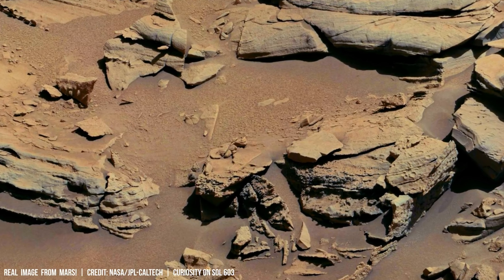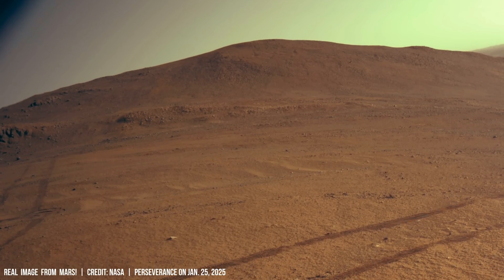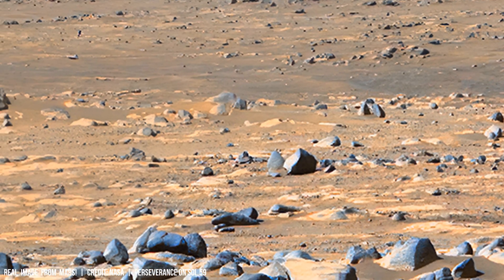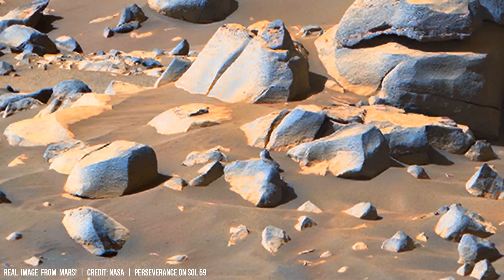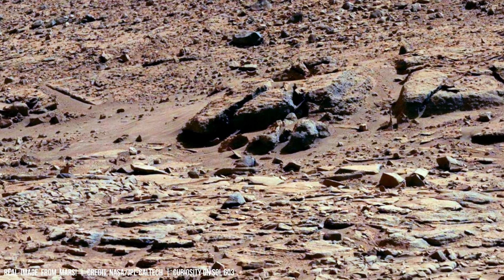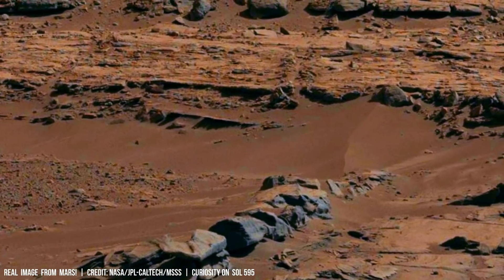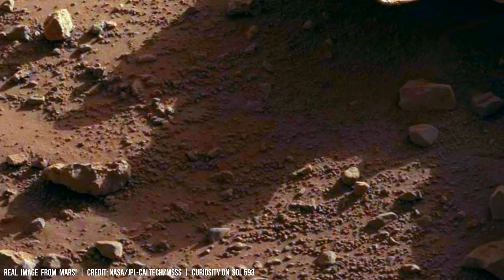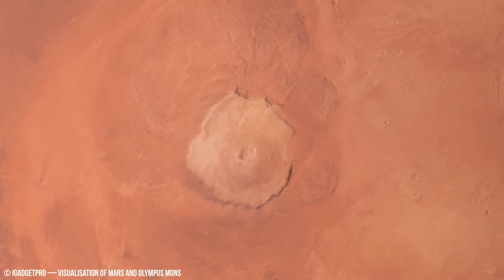NASA's Curiosity Mars Rover examined Boulder Trails in 4K while Perseverance explores a new region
The rusty Martian surface is scarred by geological events registered by NASA's Mars Rovers like Curiosity and Perseverance, evident in trails left by tumbling rocks. These boulder tracks, stretching for kilometers, unpack information about past climate and tectonic forces on the planet.

Clay minerals present on Earth and Mars function as geological records, preserving evidence of past environmental conditions. Their presence in Martian rocks strongly suggests a period when liquid water flowed freely, potentially supporting life. NASA's Curiosity rover has detected diverse clay mineral types on the Martian surface, indicating intense geological activity billions of years ago. You can see all visual data directly in the video!

Analysis reveals differing clay compositions across Martian landscapes.  Smectite clays, formed in neutral to slightly alkaline environments, are abundant in Gale Crater. Conversely, kaolinite clays, indicative of acidic conditions, are found in areas like Mount Sharp. This variability points to fluctuating pH levels on ancient Mars, driven by complex chemical processes.

At a chemical level, clay mineral formation involves electrostatic forces and chemical bonding. Imagine individual mineral particles colliding and adhering to each other, driven by these forces. This process results in layered structures with unique properties influenced by their chemical composition and surrounding environment.

The specific arrangement of atoms within these layers dictates their ability to adsorb water molecules, organic compounds, and even ions. For example, montmorillonite clay, abundant on Mars, possesses a high cation exchange capacity due to its expansive structure. This property allows it to bind large quantities of cations like sodium, potassium, and calcium, potentially influencing Martian soil properties and impacting the bioavailability of essential elements for life.

This diversity raises questions about how Mars sustained such contrasting environments while simultaneously experiencing cycles of water availability and atmospheric pressure that create today's harsh surface conditions.

Renders of Mars planet — by iGadgetPro

Timecodes
0:00 - Introduction to Martian boulder tracks
0:45 - Tracks characteristics (size, length, orientation)
1:32 - Location and geological context of the tracks
2:08 - Track's morphology variations
3:56 - Analysis of track formation processes
4:47 - Past water-sediment interactions
5:33 - Insights gained from studying Martian boulder tracks
6:19 - Analysis with terrestrial systems
7:25 - Conclusions and Red Planet visuals by iGadgetPro